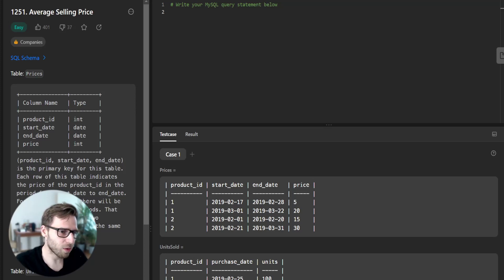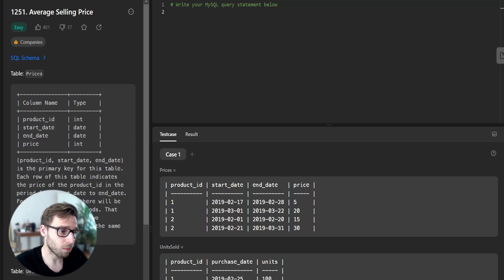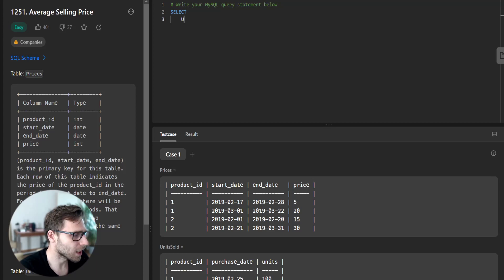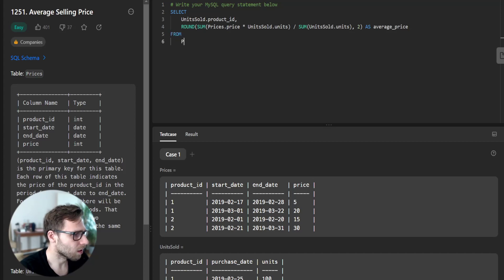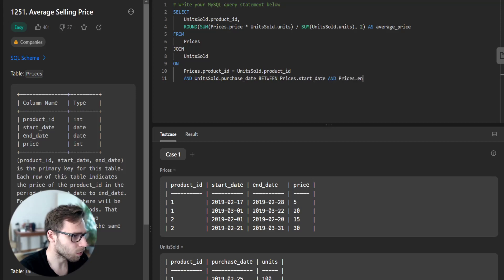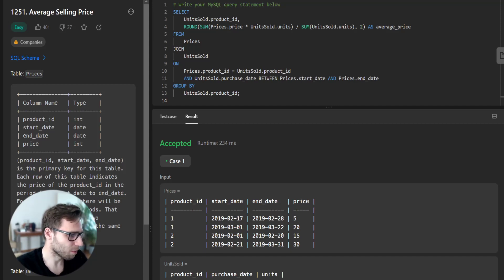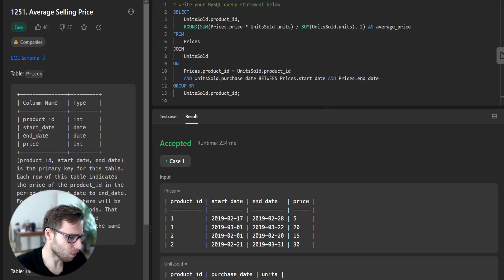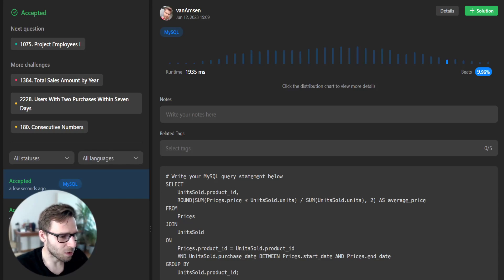Solving LeetCode 1251: Average Selling Price - Top 50 SQL Tutorial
Welcome to another episode with me, vanAmsen, where we'll be solving LeetCode problem 1251 'Average Selling Price'. This SQL tutorial will guide you through the problem statement and the step-by-step process to solve it using SQL.

We will explore how to join tables, calculate sums, and use aggregate functions to find the average selling price of products. This video is perfect for those preparing for coding interviews or wishing to refine their SQL skills.

Chapters:
0:00 - Introduction
0:13 - Problem Statement
0:25 - Discussing SQL Concepts
0:50 - Writing the SQL Query
1:58 - Testing the Query
2:46 - Outro